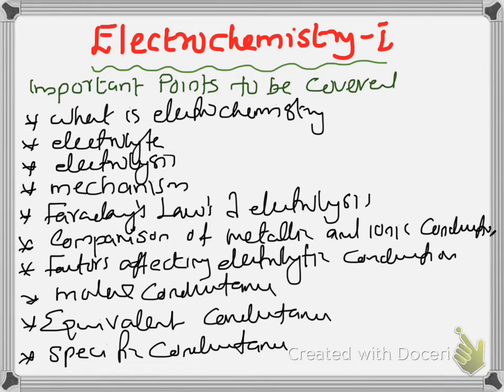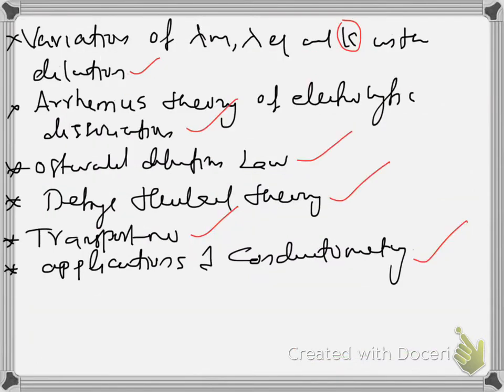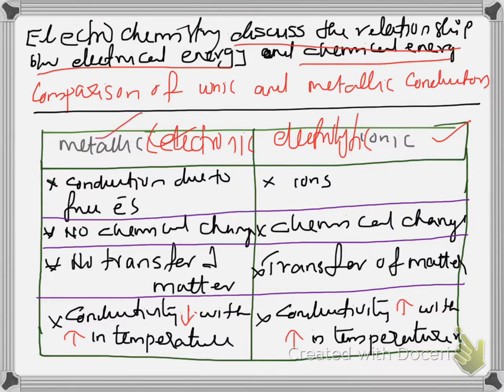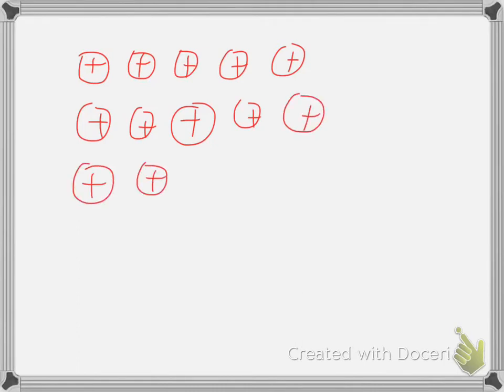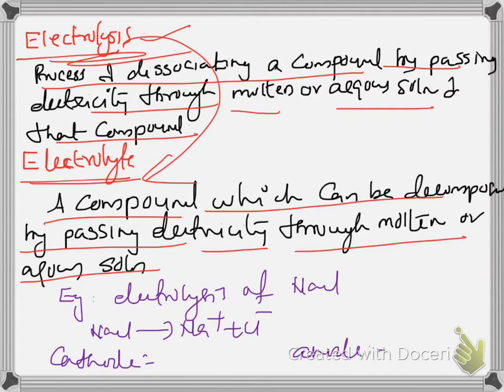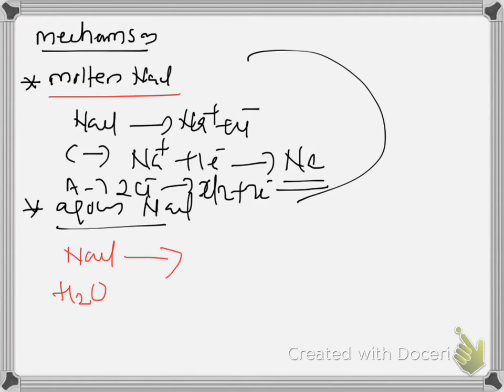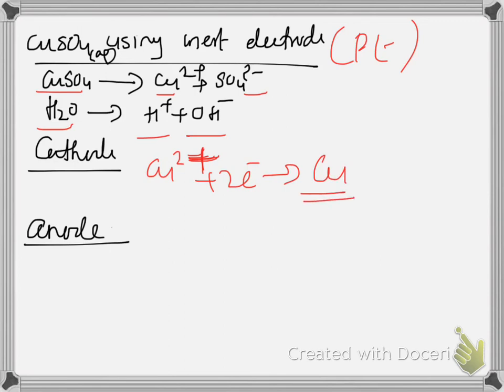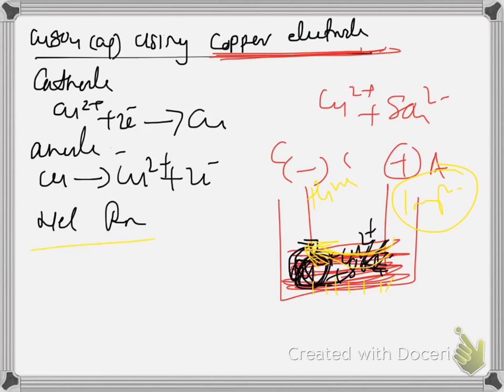B6 electrochemistry 1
electrolysis, mechanism of electrolysis, electrolysis of kolten and aqous NaCl